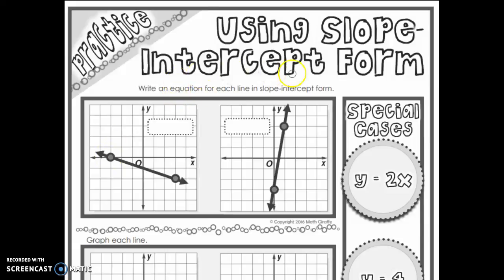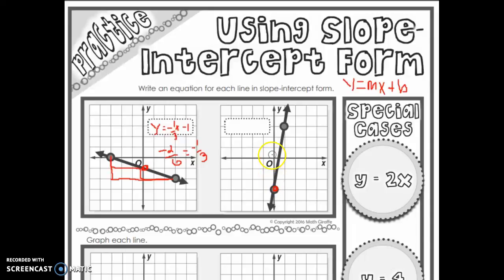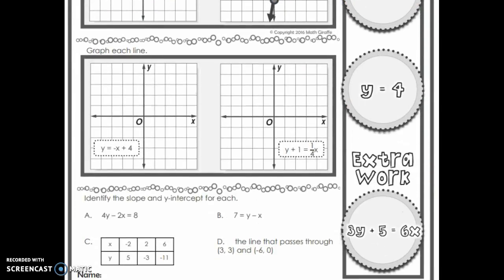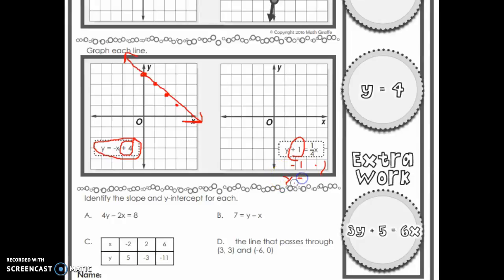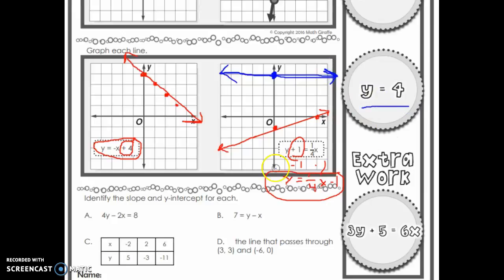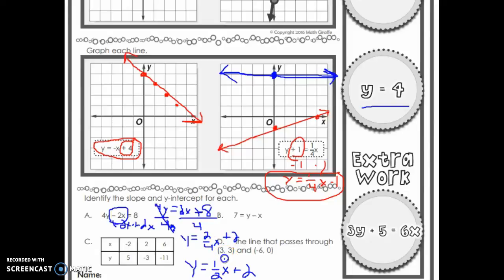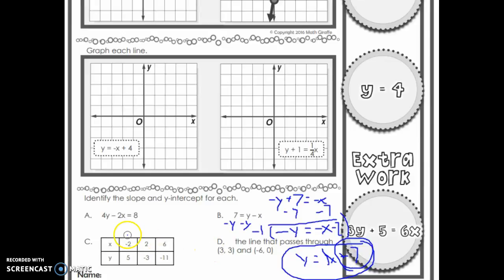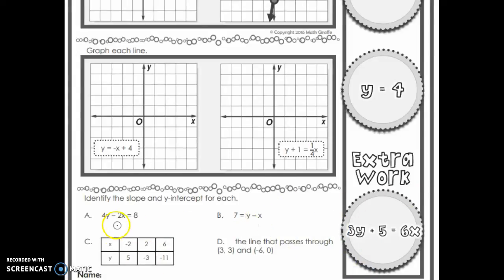Slope Intercept Form #2